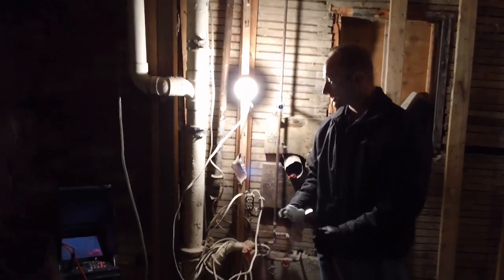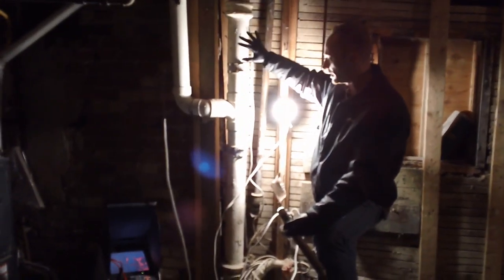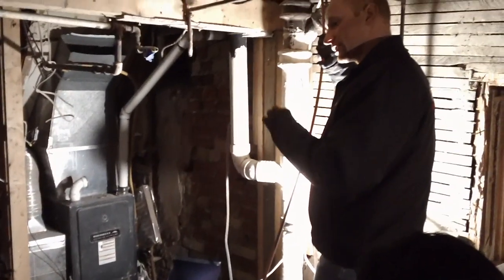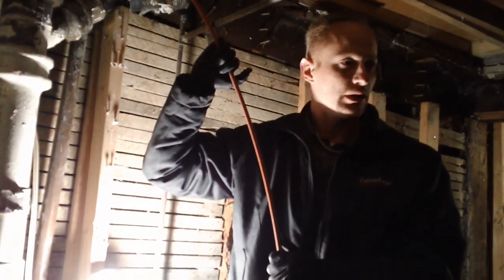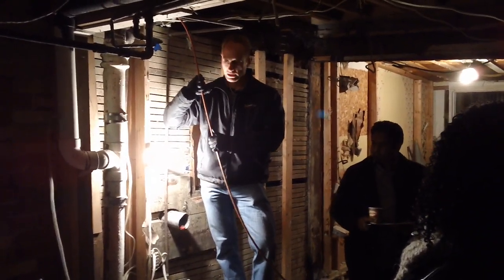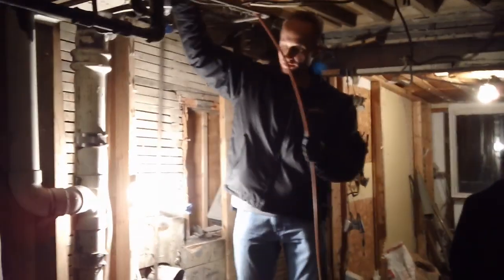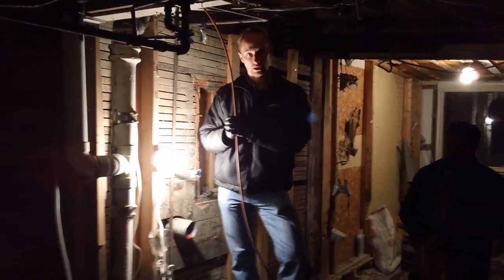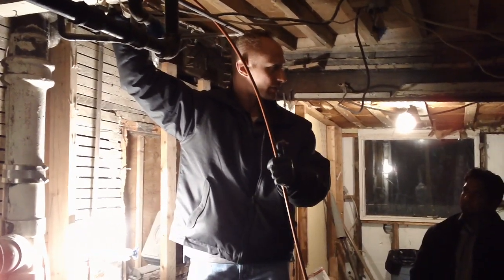Plumbing Inspection in a Home Built in 1885 -- Episode #59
We are back in the Trenches with Jeff Reed in this exciting renovation in the Prime Toronto Beaches! This is a continuation from Episode #47, #55, and #57. We are about a month and a half into the project and in this episode Marcin Wroblewski from Express Rooter will be conducting a sewer drain (Plumbing) inspection. This will determine whether the home owner will need to repair or replace the existing drains which haven't been touched since probably the early 1920′s.